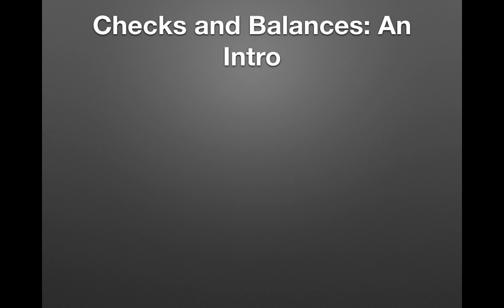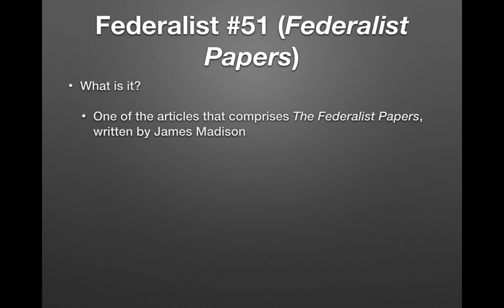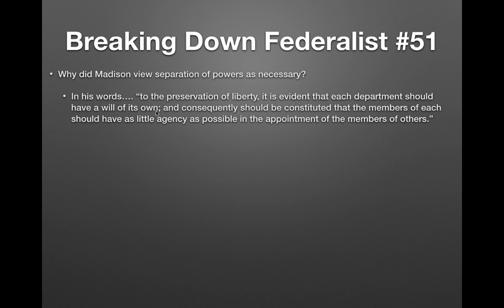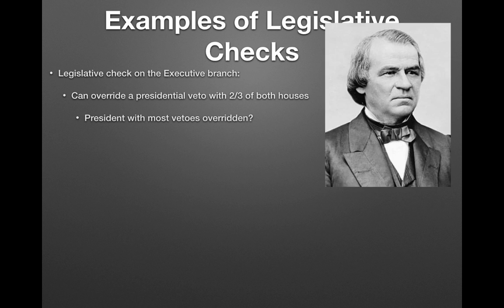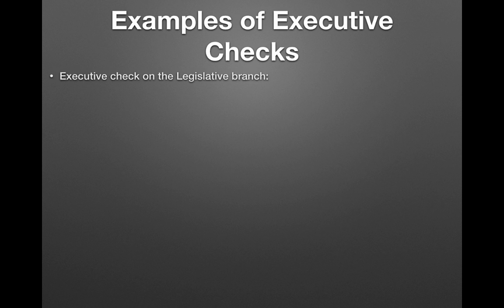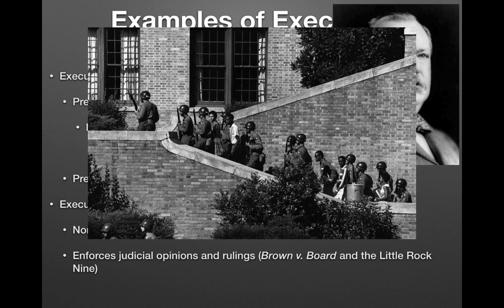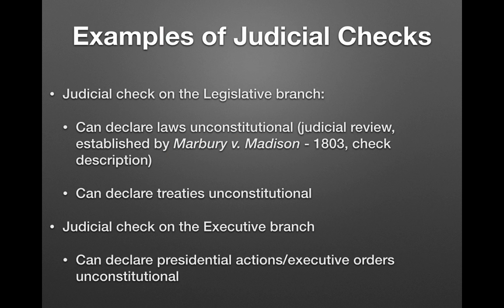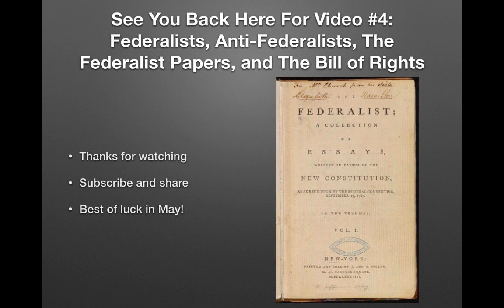AP Gov Review: Video #3, Checks and Balances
If you would like to download the PowerPoint or fill-in-the-blanks video guide, please go

In this video, I explain the importance of Checks and Balances, as well as provide several examples you are likely to encounter in the course.